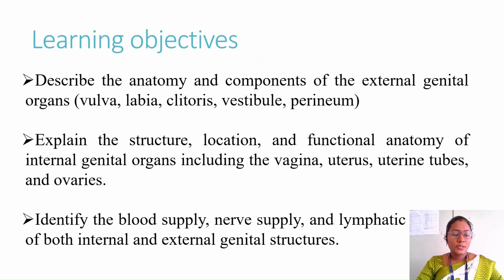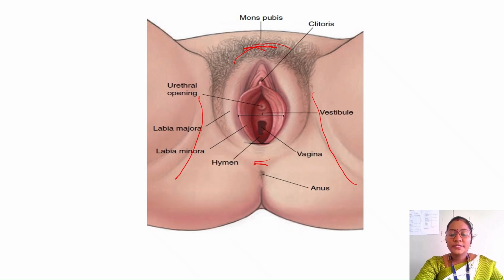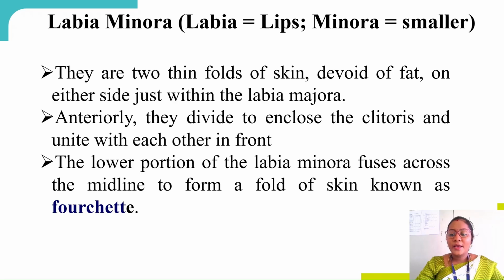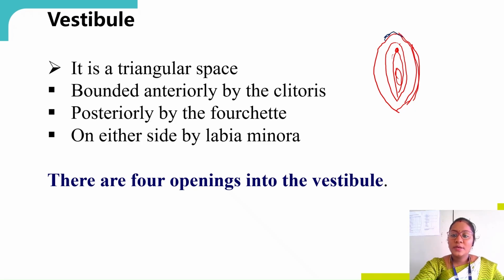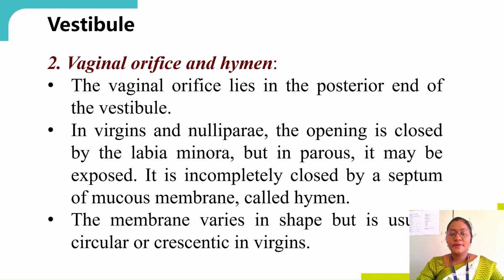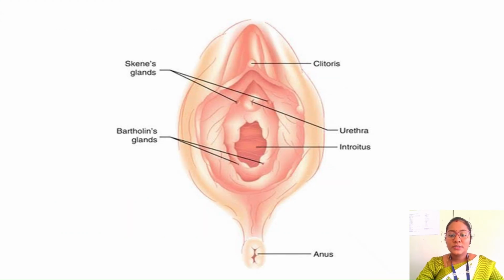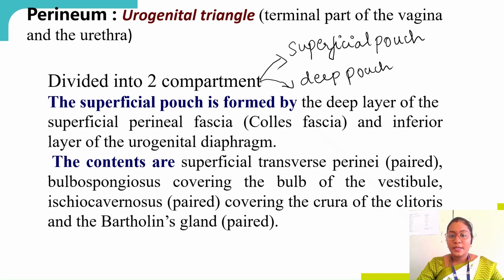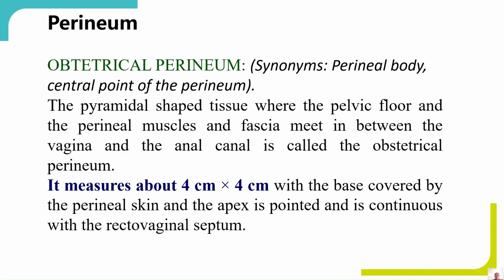Part 1: The Anatomy of the female pelvis, abdomen, breast and reproductive tract for Physiotherapy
Welcome to this comprehensive anatomy lecture designed for Physiotherapy undergraduate and postgraduate students.
In this video, we explore the detailed anatomy of the female pelvis, abdomen, breast, and reproductive tract with strong clinical relevance for physiotherapy practice.